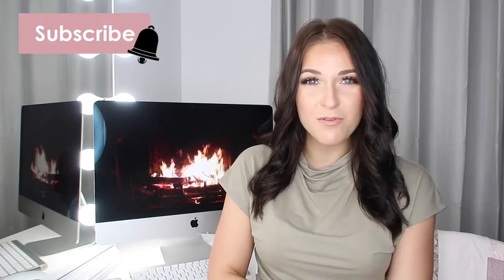Ranking ALL of My Foundations From WORST to BEST (2020)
Ranking ALL of My Foundations!

Thank you so much for stopping by. Today i thought i would do the next instalment of my ranking videos as you guys seem to really love these! Let me know what you think and let me know what you would like to see next!

xxxx

☛ Insta (makeup account):       crystalgracemakeupartist
☛ Insta (personal account):      crystalgrima

About me!

I am 26 years old professional services employee who has recently qualified as a makeup artist and a lash technician. My passion is makeup and beauty and I’m so happy I get to connect with you guys who also love makeup!

✷ Have video suggestions, questions, or just want to chat?